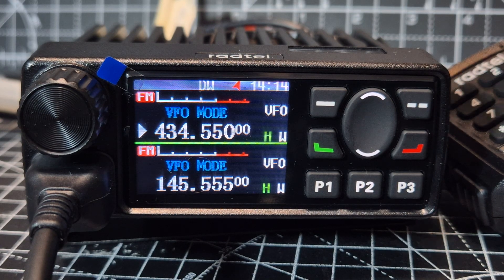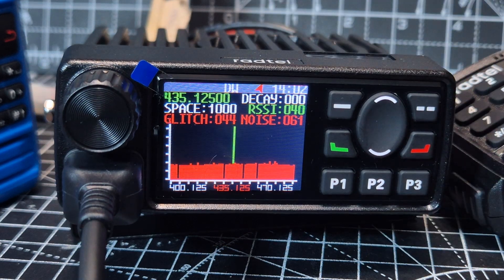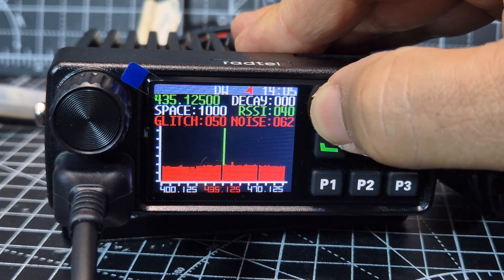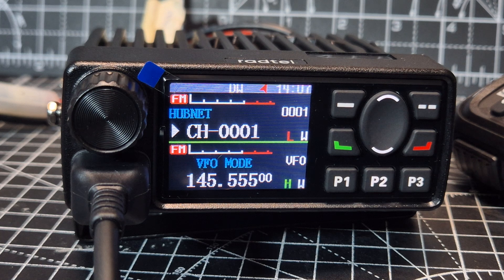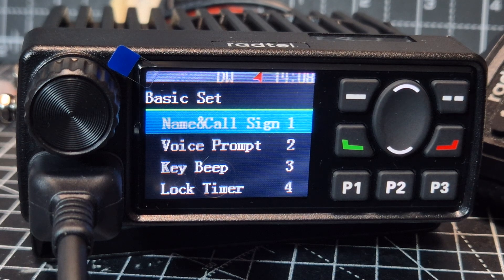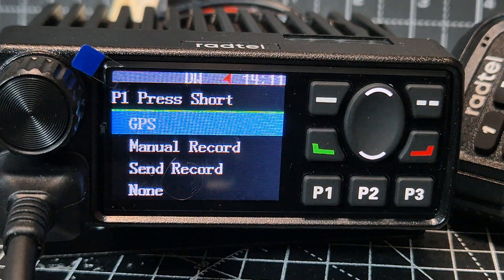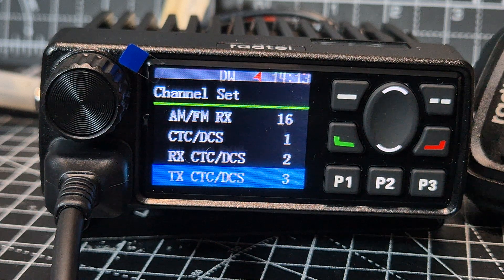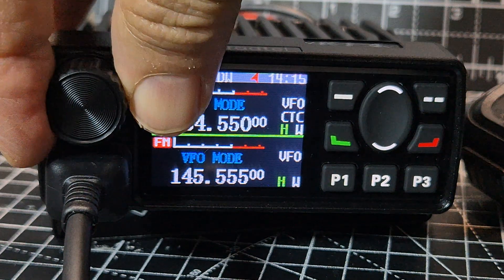Radtel RT20 Latest Firmware v2.03 - 2025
Password is 707070